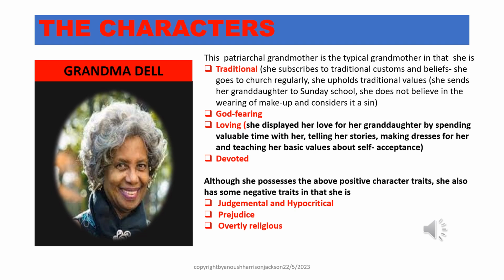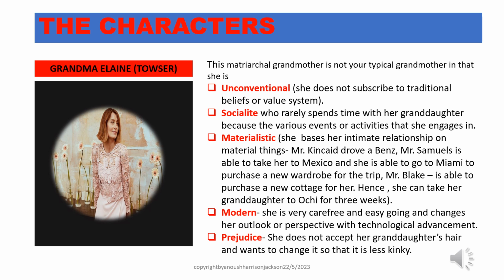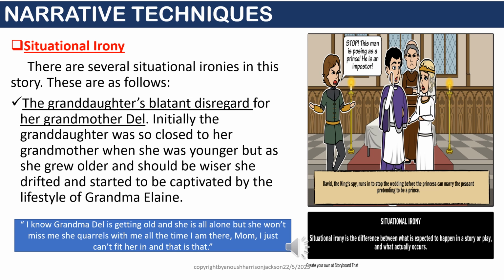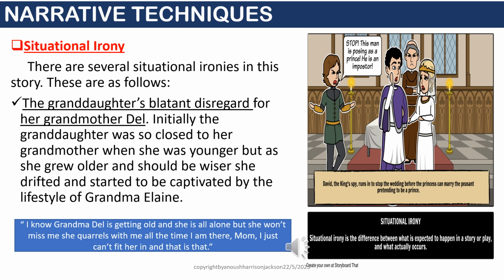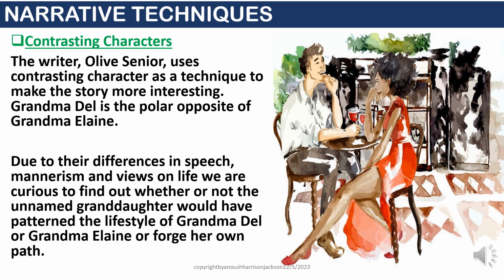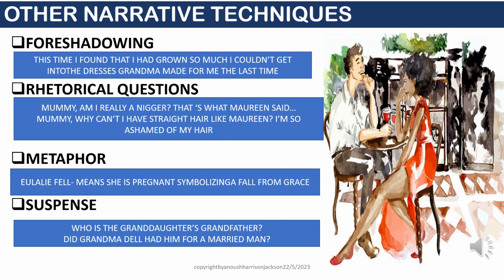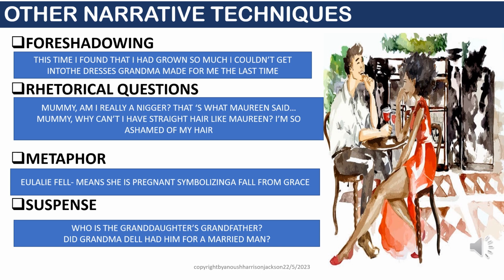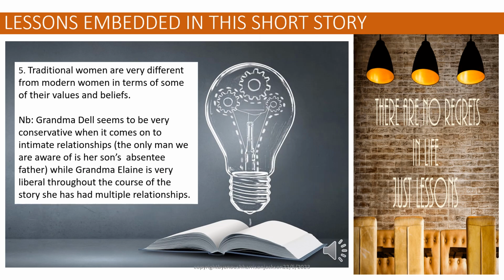Analysis of the short story, THE TWO GRANDMOTHERS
This video presentation is reared towards creating a better understanding of the characters, narrative techniques and themes embedded in the story, The Two Grandmothers.

Grandparents play an essential role in the family dynamics within the Caribbean region and globally and so when there are grandparents who have contrasting beliefs and values systems we (readers) can see how it can affect the family'  cohesiveness.

This story so brilliantly crafted by the writer, Olive Senior is an authentic representation of the disparity that existed (and this exist) between the lifestyles of urban and rural folks.

I trust that the students will find the information beneficial and that sample essay provided will enable them to write effective essays for their upcoming exams!